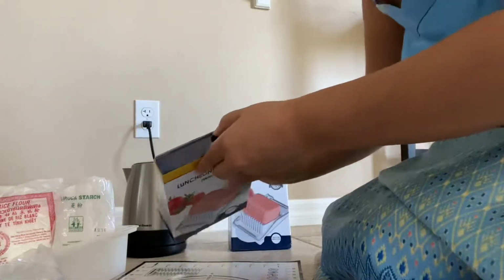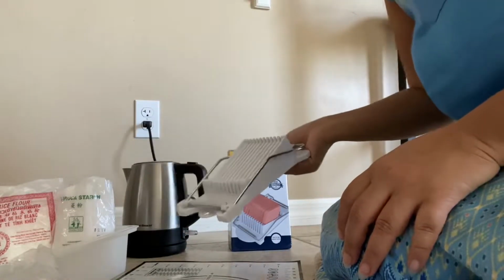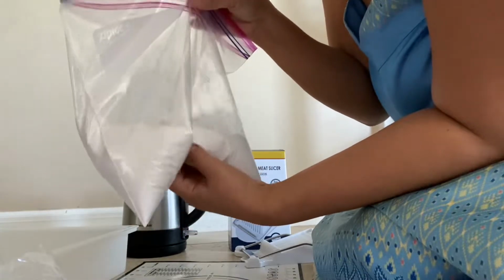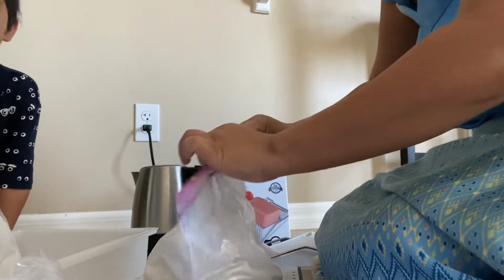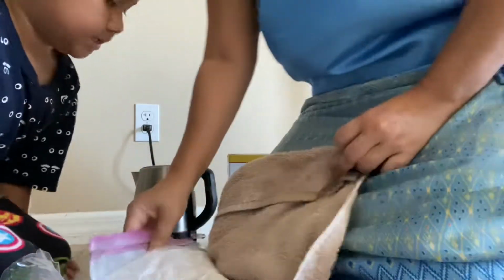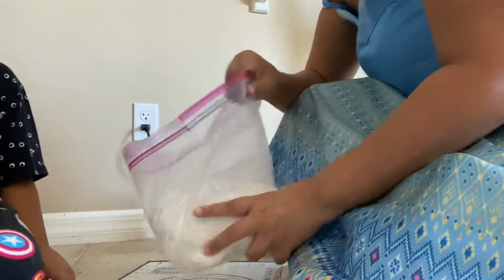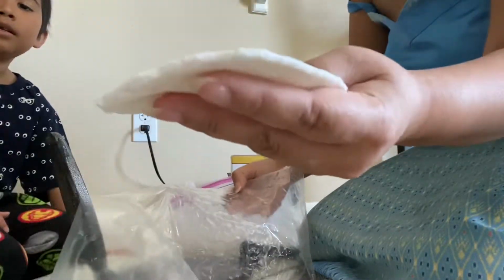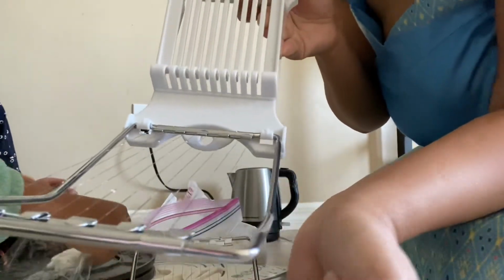Unedited making khaopiek noodles with tortilla press and spam slicer! So easy, even kids can do it.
Sabaidee. I always wanted the pasta slicer ever since I saw an Italian made pasta, so I ordered these spam slicer I saw from the fb market thinking it would work the same. And it does!!

It saves time for sure.